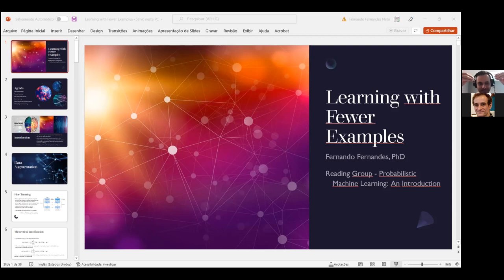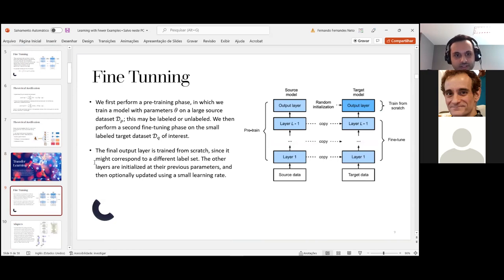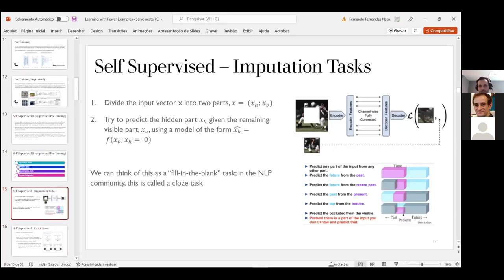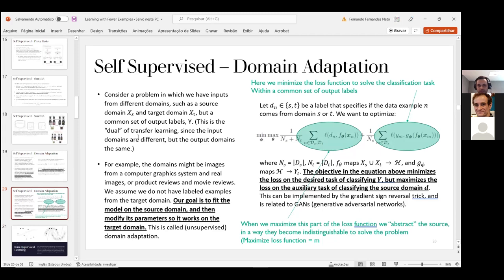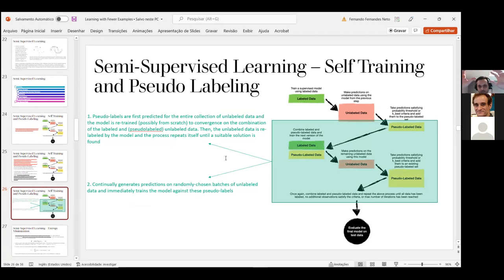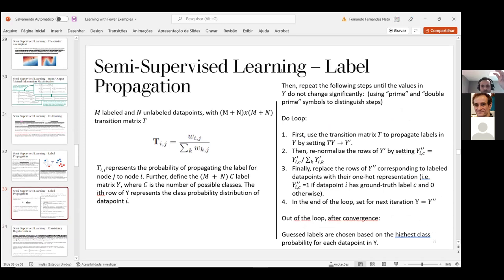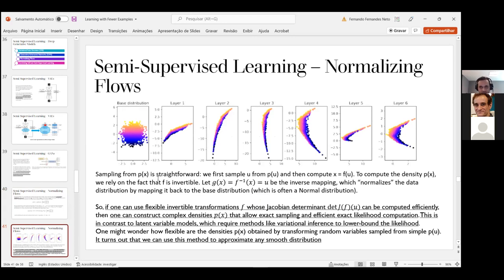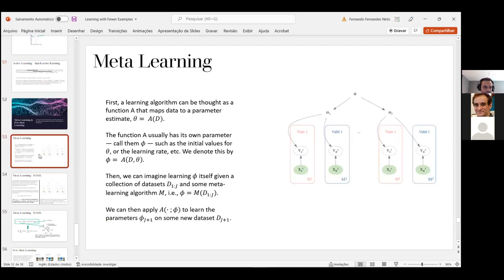Chapter 19: Learning with Fewer Labeled Data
Presenter: Fernando Fernandes